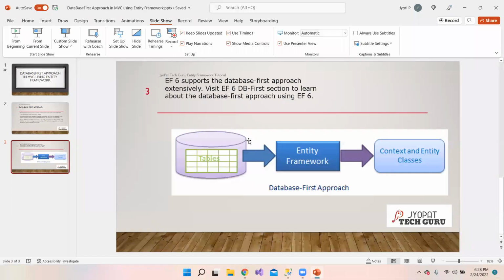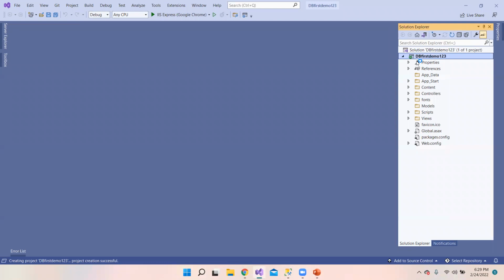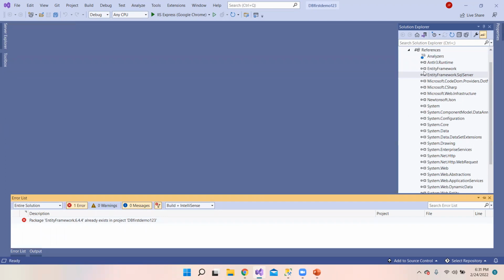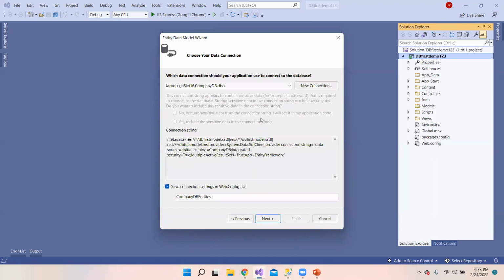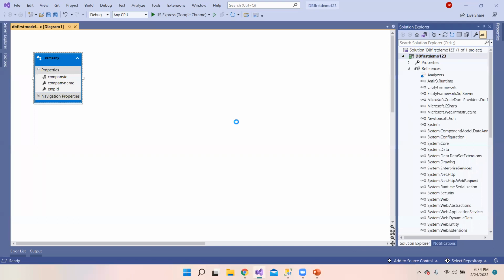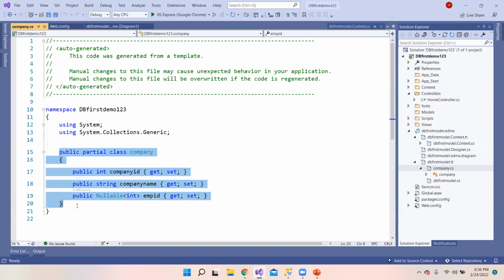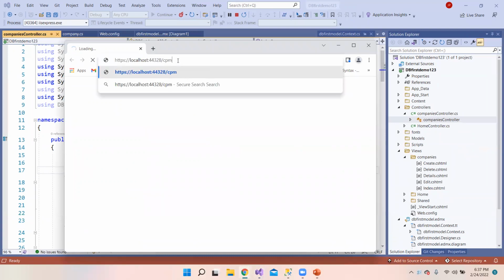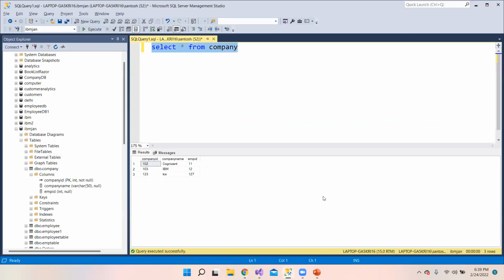Database First Approach Using Entity Framework with CRUD operations in MVC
This video explains data base first approach with practical implementation.
Here you will understand how the entities are getting created using EF in MVC applications. The video also explains regarding all the CRUD operations.